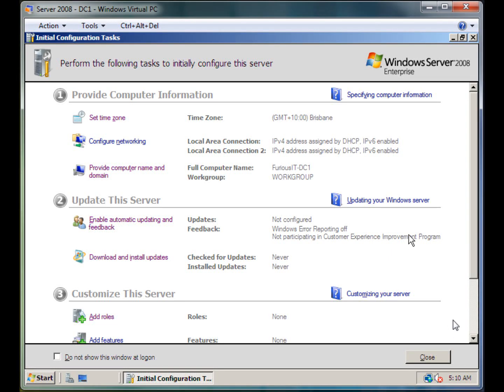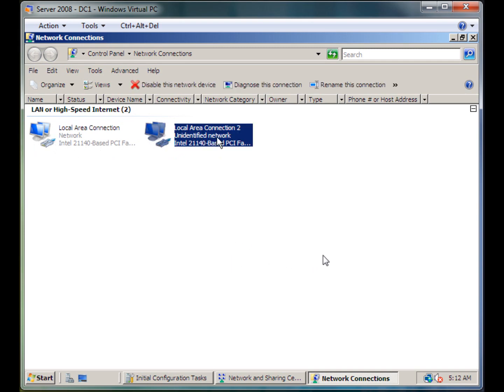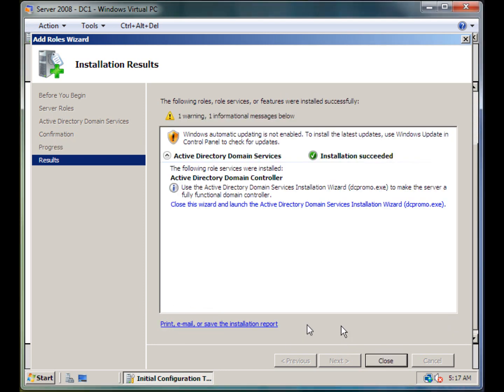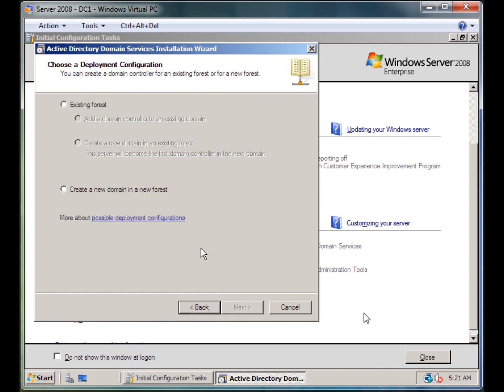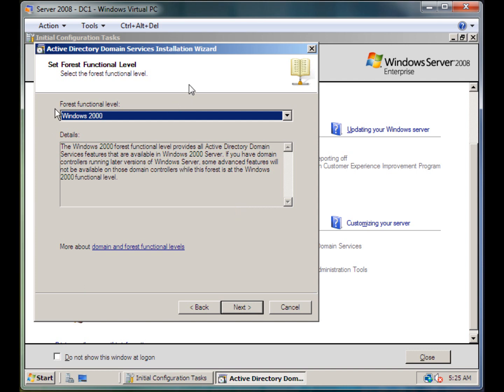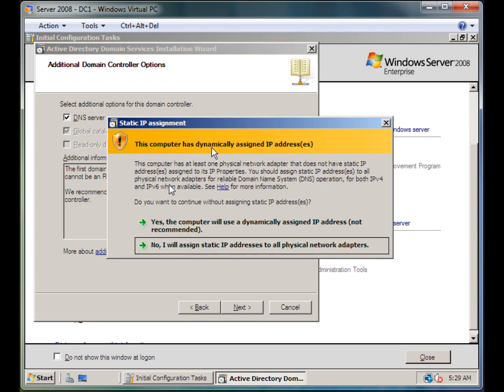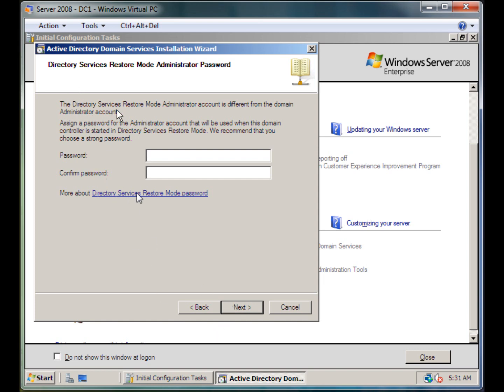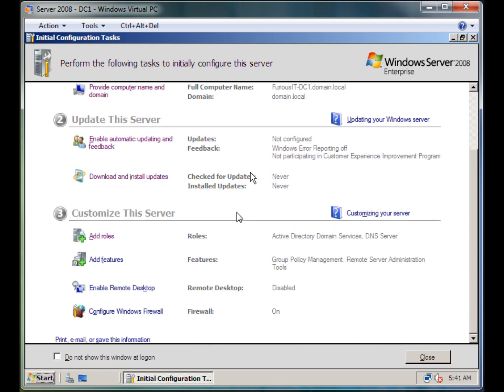How to install Active Directory Domain Services on Server 2008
I walk you through the process of installing Active Directory Domain Services on Windows Server 2008.